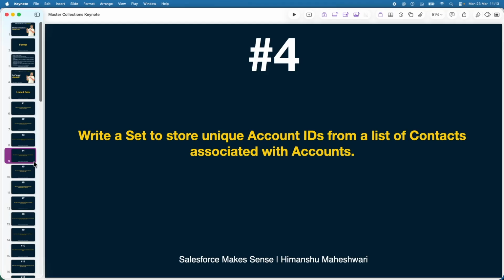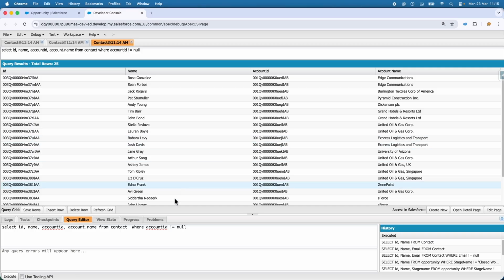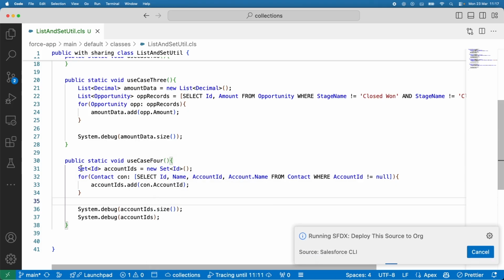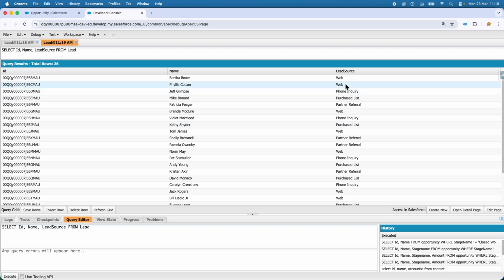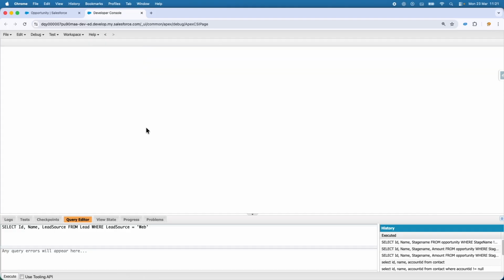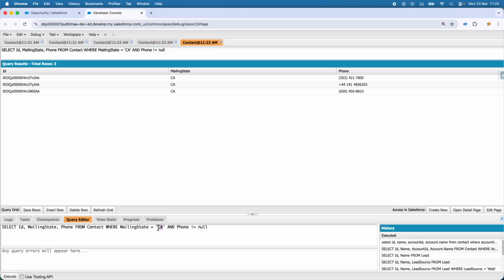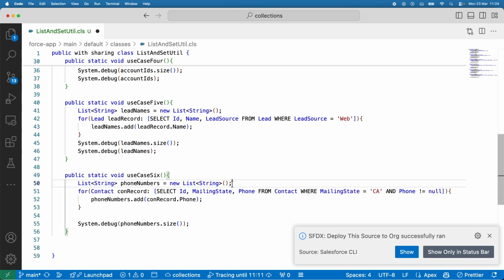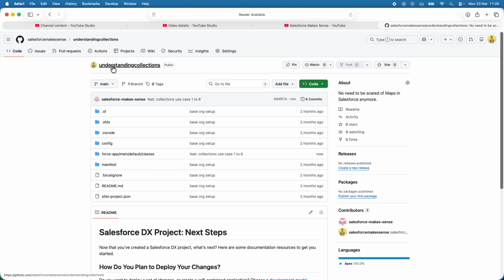List & Sets (Use Case 4 - 6) | Salesforce Collections Masterclass | Salesforce Makes Sense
Course Introduction | Salesforce Practice Questions | Salesforce Collections Masterclass

Welcome to the Salesforce Collections Masterclass, a hands-on practice-driven playlist designed to help you truly understand Lists, Sets, and Maps in Apex—not just memorise syntax.

This series is built around real-world, scenario-based practice questions that reflect how Collections are actually used in Salesforce projects, interviews, and production-grade code.
Each video focuses on thinking patterns, use cases, and best practices, so you can confidently apply Collections in your own implementations.

Whether you are:
- Preparing for Salesforce Developer interviews
- Strengthening your Apex fundamentals
- Transitioning from beginner to intermediate level
- Or revising Collections the right way

This playlist is designed to make Collections finally make sense.

Get access to exclusive members-only content, priority responses, and additional learning resources by joining the channel:

### 📚 Curated Salesforce Playlists (Highly Recommended)

That’s all from this video.
Till then—breathe long and keep learning.